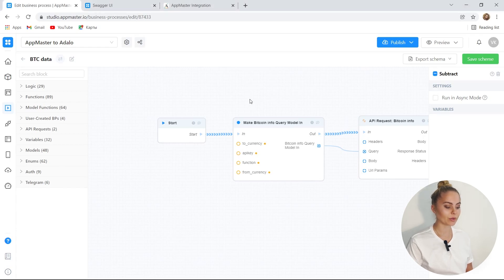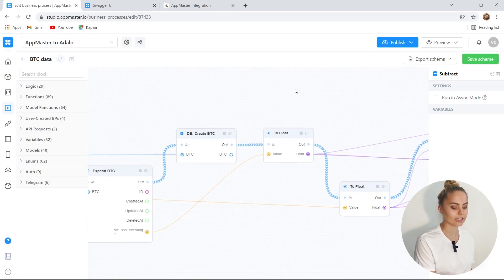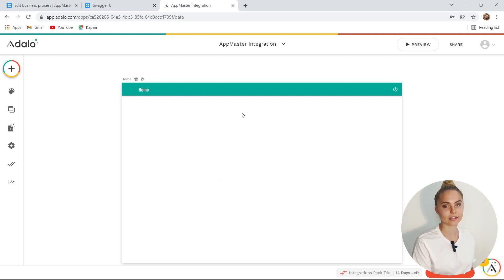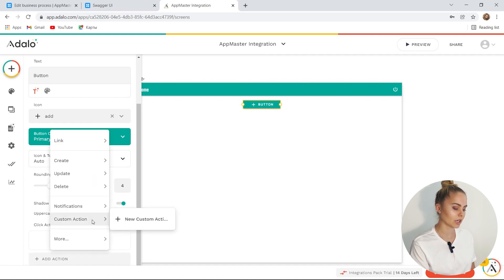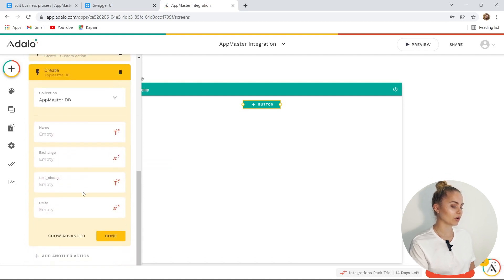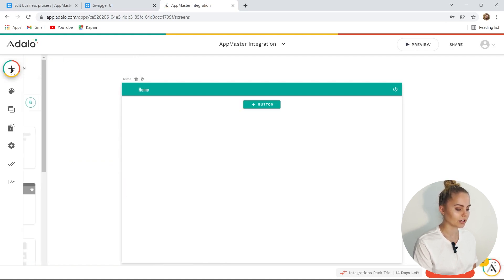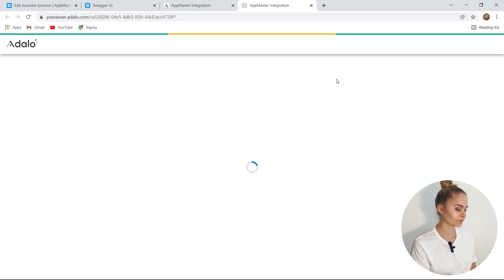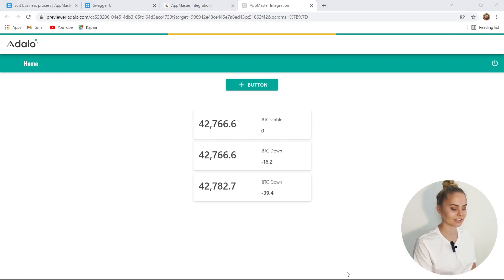AppMaster.io & Adalo integration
Learn how to integrate Adalo and AppMaster.io